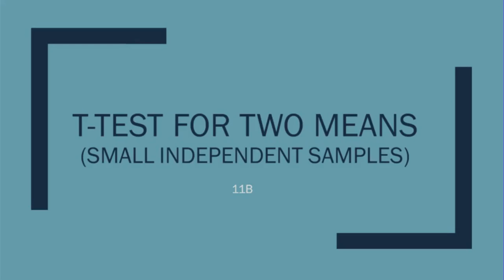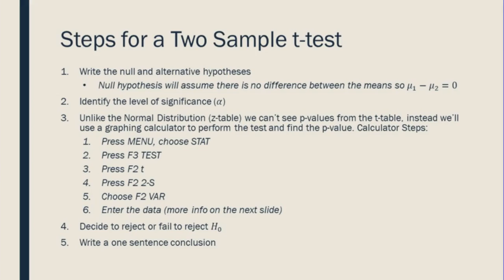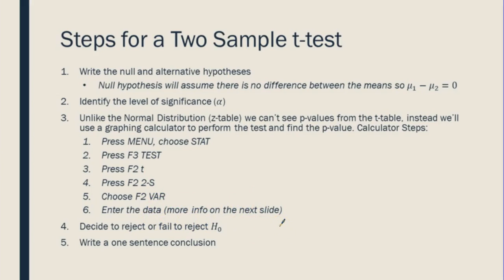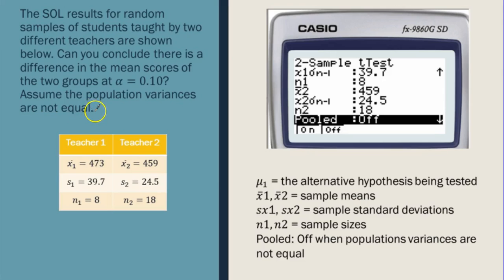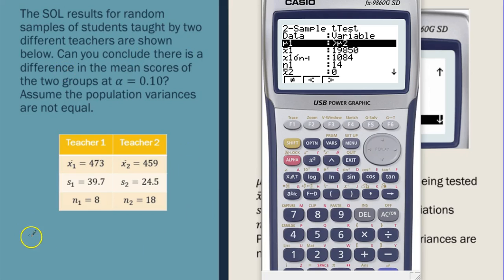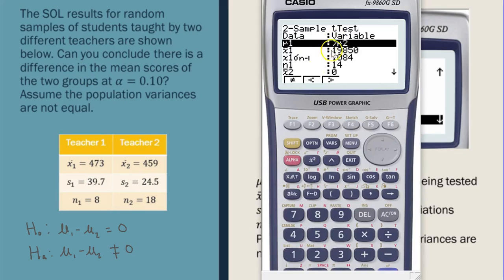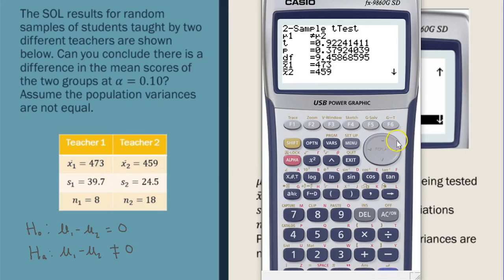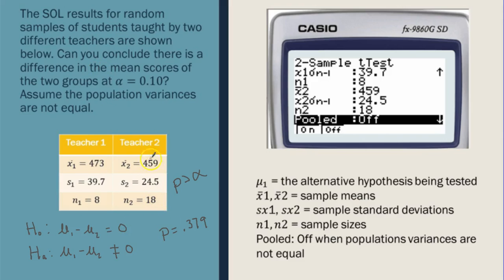11B t test for Two Means Small Independent Samples